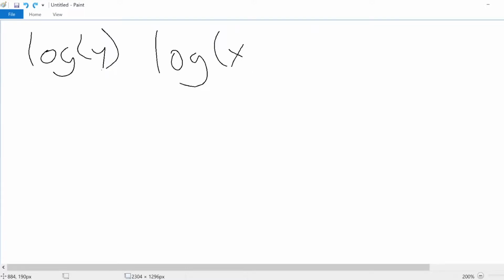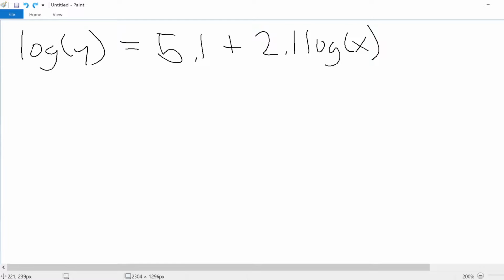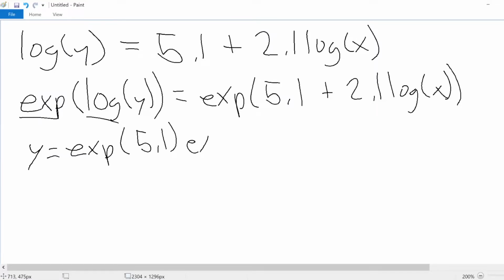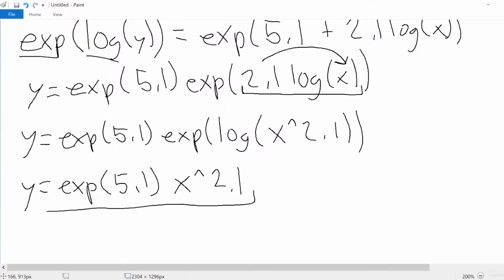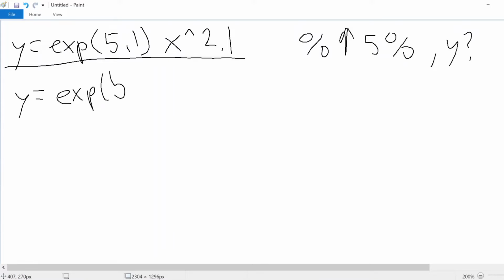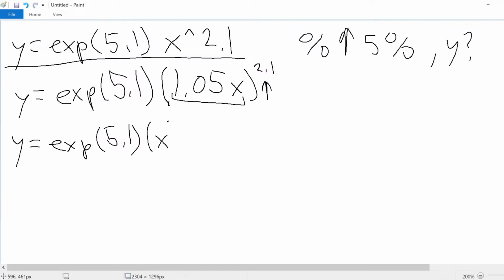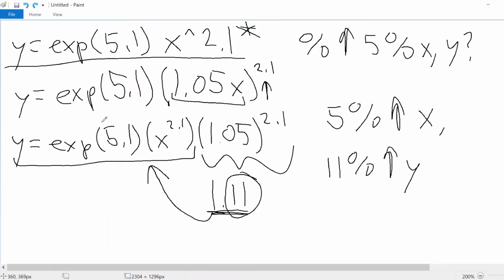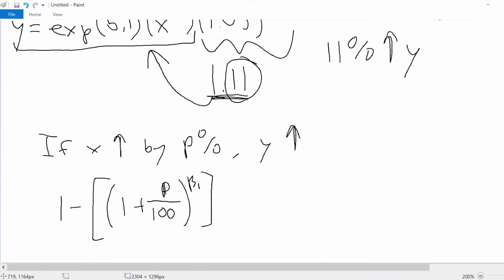How to Interpret Regression Equations when X and Y are log-transformed /// STAT 3050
Now, we go over the mathematical interpretation of a regression equation when x AND y are log-transformed.

(STAT 3050, University of Wyoming)